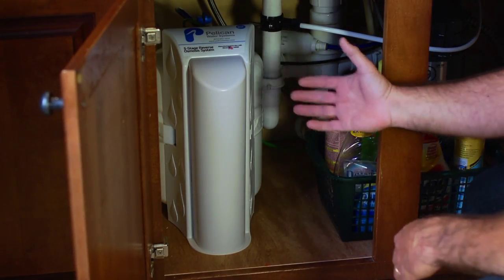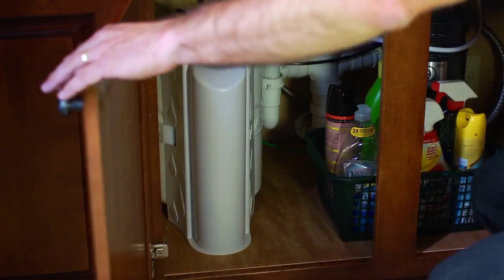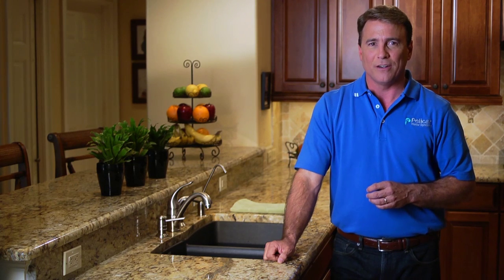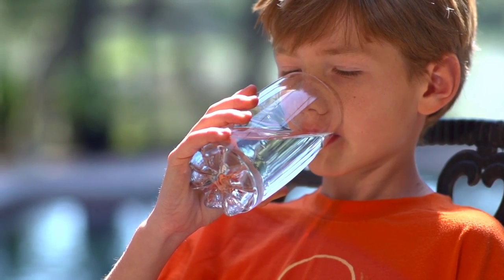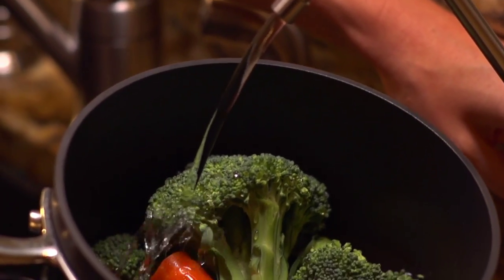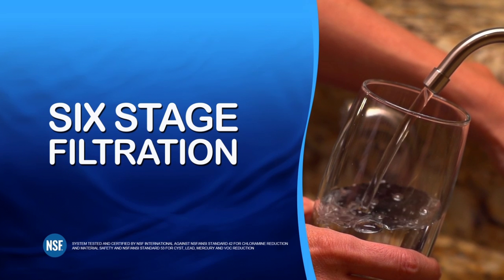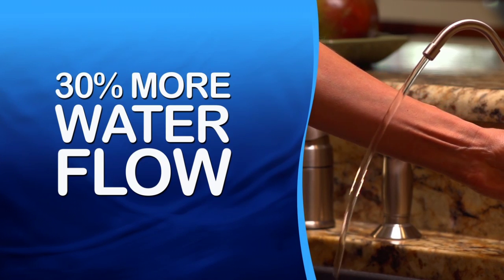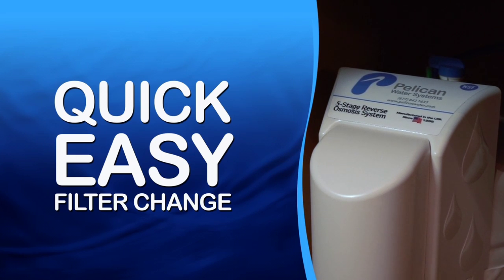Pelican Pro 6-Stage RO System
The Pelican Pro 6-Stage reverse osmosis system produces high quality drinking water quickly and easily. The system features hygienically sealed filter cartridges and color-coded fittings for fast installation and easy service. Compared to a traditional RO system, the unique Pelican 6-Stage RO delivers 30% more flow from the faucet and the 50 gpd membrane quickly refills the storage tank.